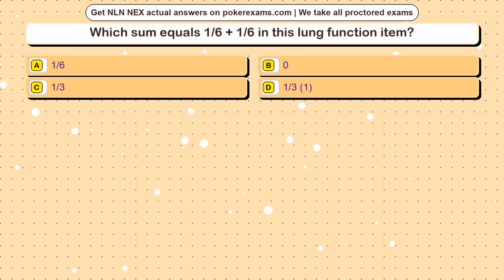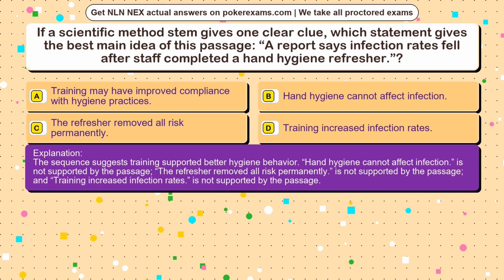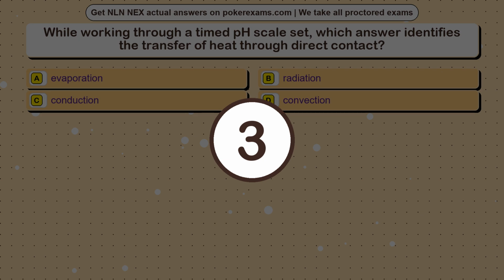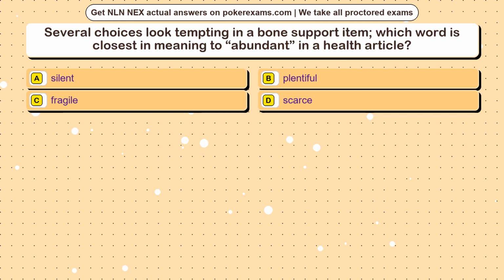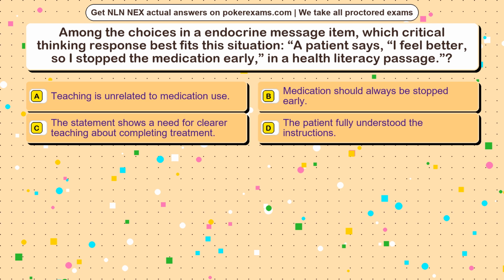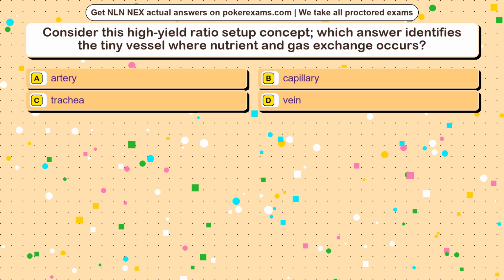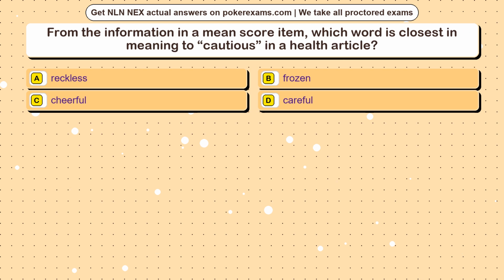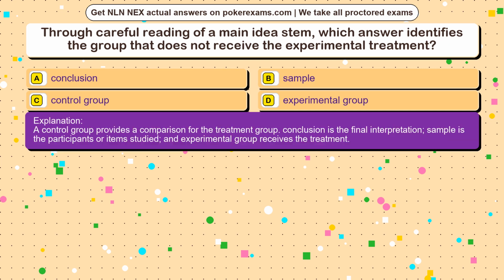NLN NEX 2026 study guide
NLN NEX 2026 study guide is the focused review I wish I had before I started jumping between outdated notes, random videos, and oversized textbooks. The biggest advantage was not finding a shortcut—it was learning which skills deserved my attention and how to practice them correctly.

This video gives you an organized NLN NEX 2026 study guide covering reading comprehension, vocabulary, verbal analogies, mathematics, biology, chemistry, anatomy, physiology, and language skills. It is designed for legitimate revision and does not contain official live-test questions or an official answer key.

I was wasting hours rereading material without checking whether I could apply it. Once I started completing targeted questions, reviewing every rationale, and keeping an error log, my weak areas became obvious. That changed my preparation because I stopped studying everything equally and began focusing on the topics costing me points.

THE TOPICS YOU SHOULD NOT IGNORE

For reading comprehension, practice main idea, supporting details, inference, tone, author’s purpose, conclusions, and passage organization. The best answer must be supported by the text. Watch for distractors that repeat words from the passage but change the author’s meaning.

For vocabulary, study roots, prefixes, suffixes, synonyms, antonyms, and meaning in context. Do not rely only on the first definition you remember. Replace the word with each option and choose the one that preserves the sentence’s intended meaning.

For verbal analogies, identify the exact relationship in the first word pair before checking the choices. Common relationships include synonyms, opposites, part and whole, object and function, worker and tool, cause and effect, category and member, sequence, and degree.

For mathematics, focus on fractions, decimals, percentages, ratios, proportions, averages, algebra, word problems, and measurement conversions. Write down what the question gives you, identify what you need to find, and choose the operation before calculating. Estimation can help eliminate unreasonable answers quickly.

For biology, review cells, genetics, metabolism, reproduction, homeostasis, and basic biological processes. Connect each structure with its function because many questions require you to predict what happens when a process or structure changes.

For chemistry, concentrate on atoms, elements, compounds, chemical bonds, reactions, solutions, concentration, acids, bases, and pH. Understanding how concepts relate to one another is more useful than memorizing isolated definitions.

For anatomy and physiology, review the cardiovascular, respiratory, digestive, nervous, endocrine, urinary, reproductive, skeletal, and muscular systems. Know the main function of each organ and how the systems work together to maintain normal conditions.

For grammar and language usage, study sentence structure, punctuation, pronouns, subject-verb agreement, word choice, and commonly confused terms. Read each sentence for meaning first, then apply the grammar rule that supports your answer.

Use this NLN NEX 2026 study guide actively. Pause before each explanation, answer independently, and write down why you selected your response. Review incorrect answers, correct guesses, and questions that took too long. A lucky guess still shows that the topic needs attention.

Create an error log containing the topic, your answer, the correct reasoning, and the cause of the mistake. After several sessions, patterns will appear. You may discover that you misread negative wording, rush through calculations, or choose inference answers that extend beyond the passage.

Complete short timed drills throughout the week. Review one weak area, answer several related questions, study the explanations, and return to similar questions later without using your notes. This reveals whether you learned the concept or simply remembered the previous answer.

Comment your exam date and the section you find most challenging. Keep your preparation focused, review every mistake honestly, and improve one weak area at a time.